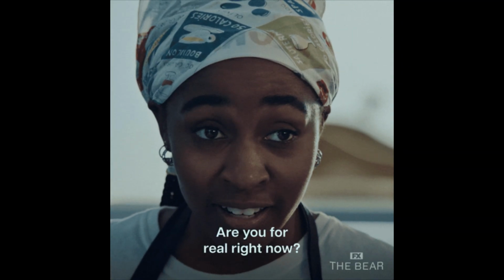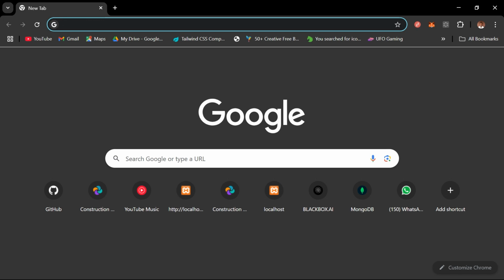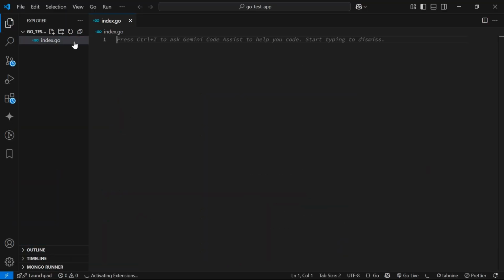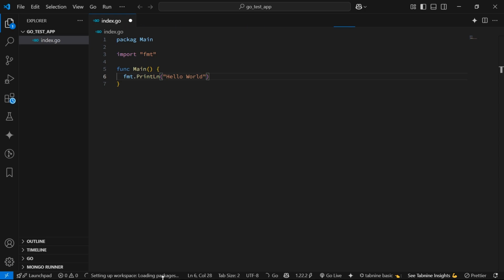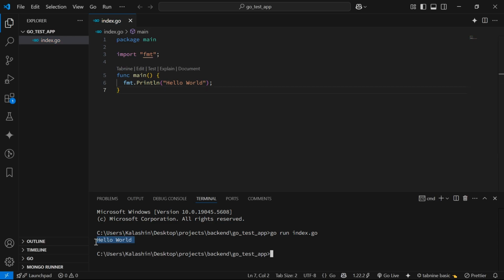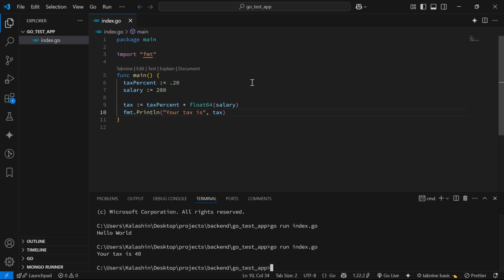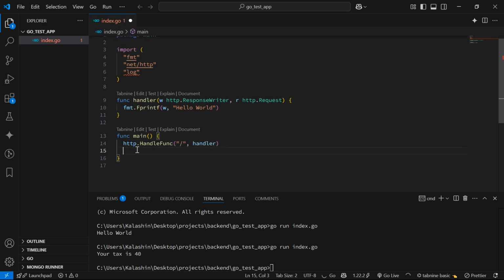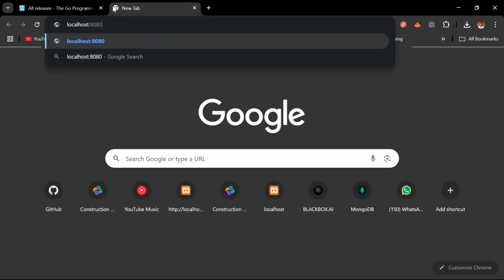Go Lang for JavaScript Developers: Learn by Building (Hello World, Tax App, Web Server)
In this beginner-friendly tutorial, we'll dive into the powerful Go programming language (Golang) developed by Google. You'll learn how to download and install Go, write your first 'Hello World' program, build a simple tax calculation app, and even create a basic web server – all in one video! Go is known for its speed, simplicity, and efficiency, making it perfect for building scalable applications. Whether you're new to programming or looking to expand your skills, this video will give you a solid foundation in Go. Let's get started!